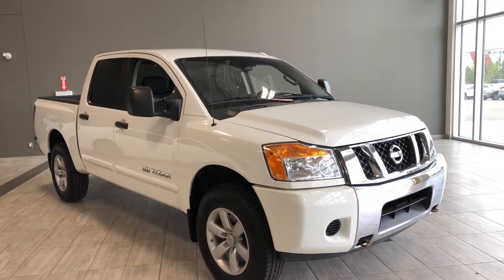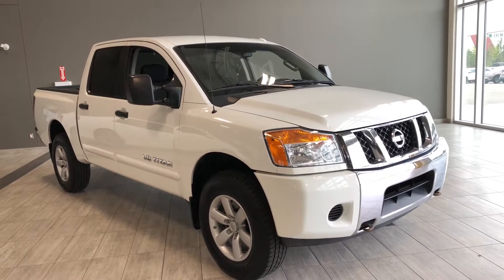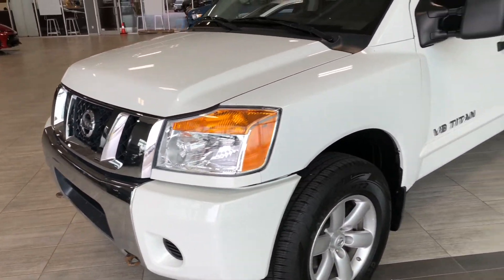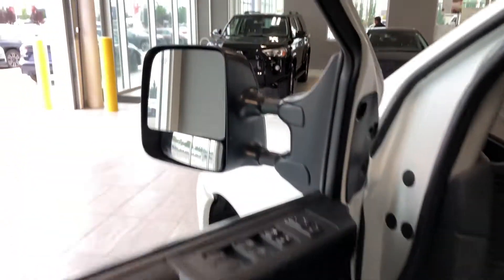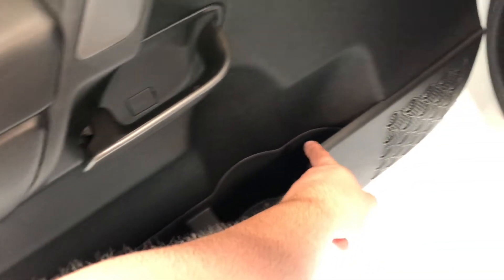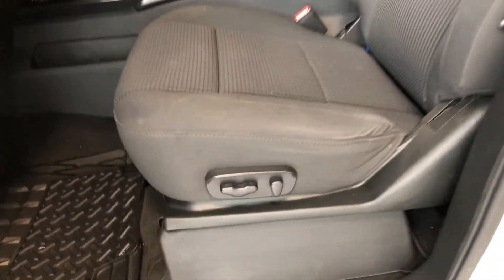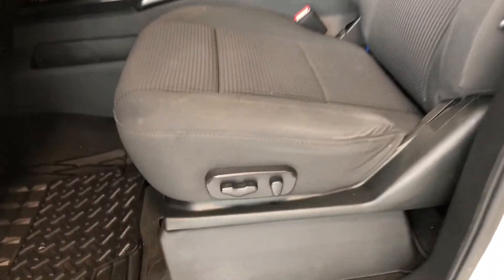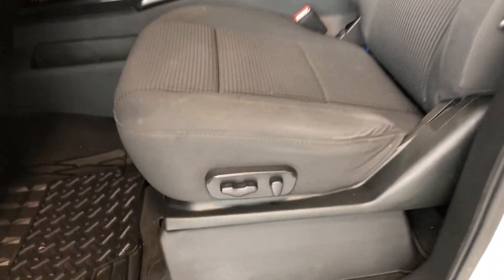2014 Nissan Titan SV | Toyota Northwest Edmonton | 9SI3524B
Come in and take this 2014 Nissan Titan SV for a test drive. Equipped with a backup camera, bedliner, heated mirrors, and much more!

Backup Camera
Cruise Control
Hands Free Calling
Front Recovery Hooks
Rear Sensors
Bedliner

Enjoy a fine tuned balance of style and functionality in your 2014 Nissan Titan SV. Under the hood you'll find a 5.6L V8 that will ensure you that you have what it takes to power through any job. We know the winter seasons can be a pain sometimes but this Titan will ease that pain heated mirrors so you can see clearly. Speaking of seeing clear, this pickup truck provides amazing safety features that includes a backup camera, parking assist and sensors. Other great features include a bedliner, remote keyless entry, and 2 front recover hooks to get you can out of any sticky situation.

Stock # 9SI3524B

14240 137 Avenue, Edmonton Alberta